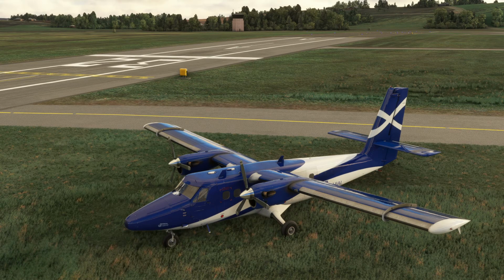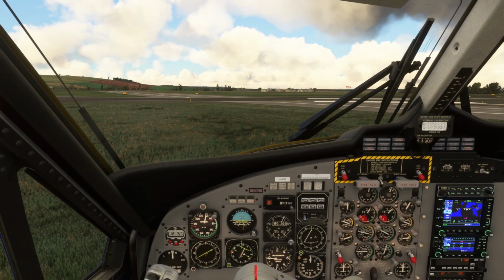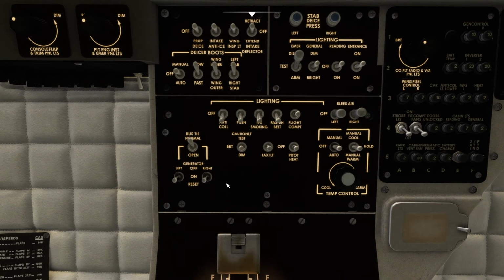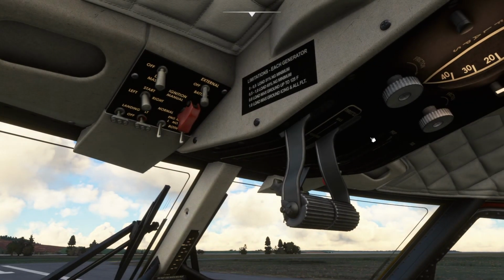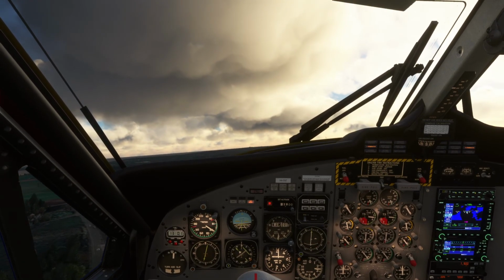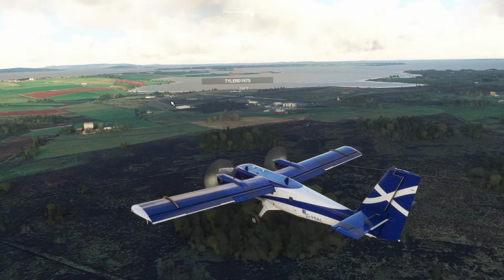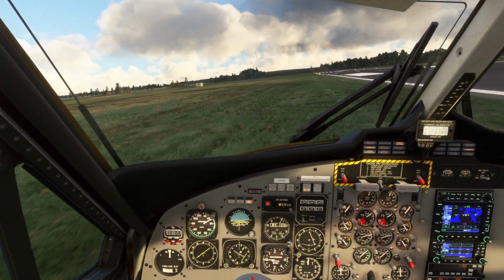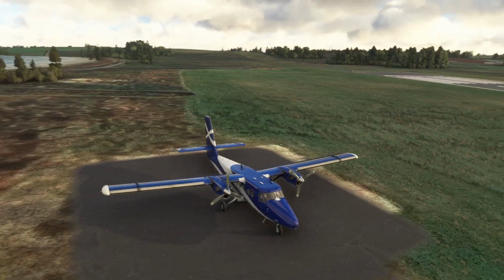How One Can Use MSFS TwinOtter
Yeah I know about the Generators which I turned off instead of on :D